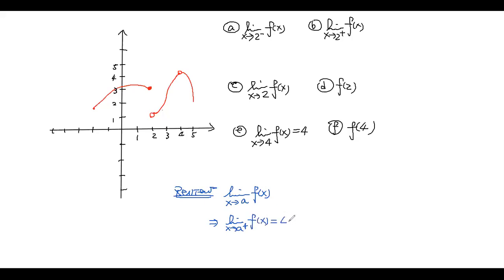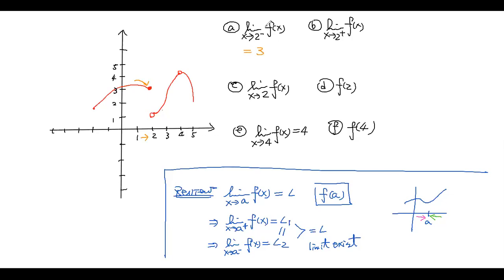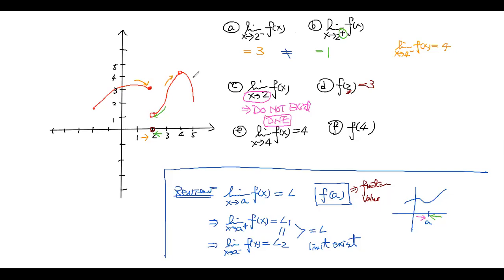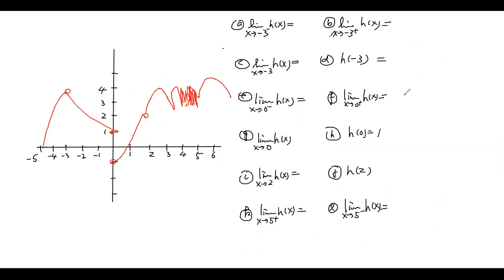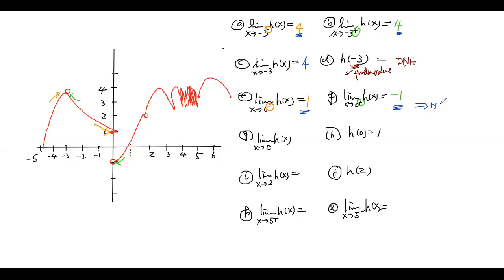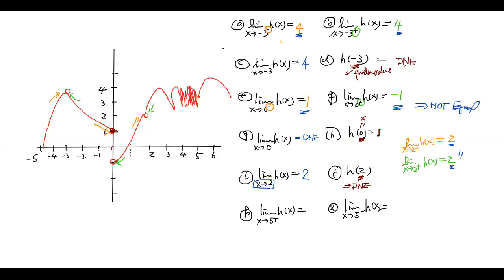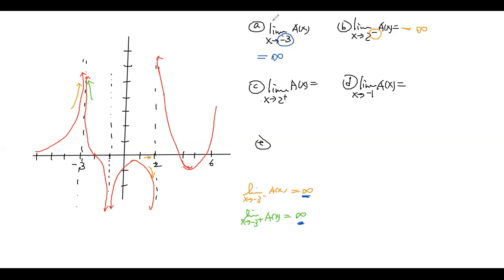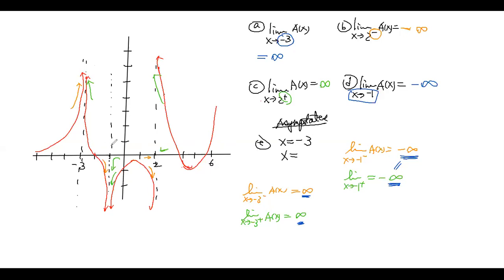Limits -- Practice #1 : Find limits from the given graph of function f(x)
Limits -- Practice #1

This practice set will show you how to find limits from the given graph
 of function f(x)